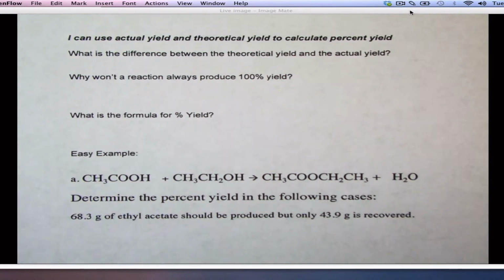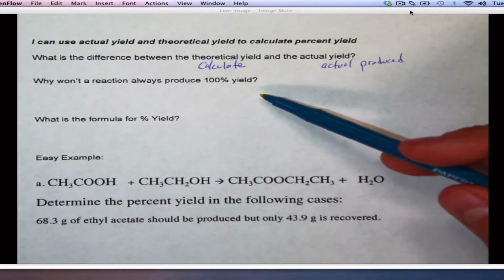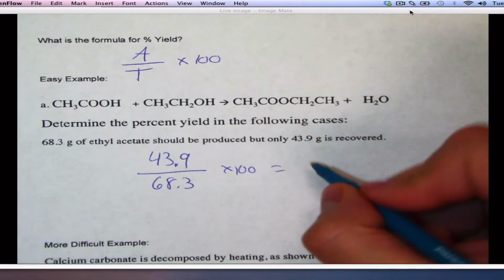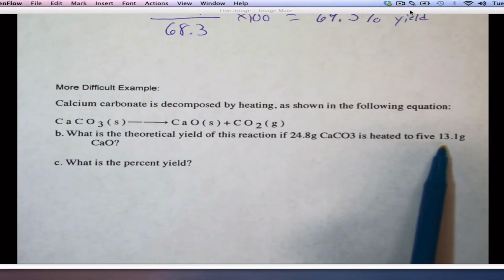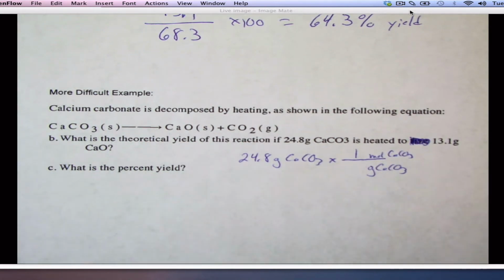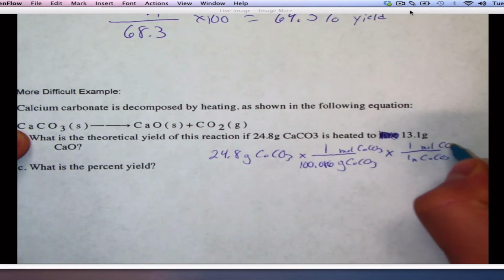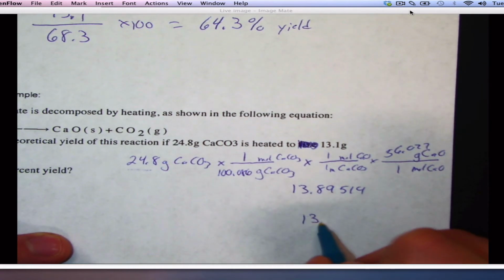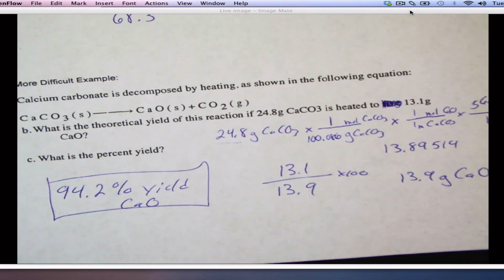Percent Yield Calculations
Percent Yield calculations explained